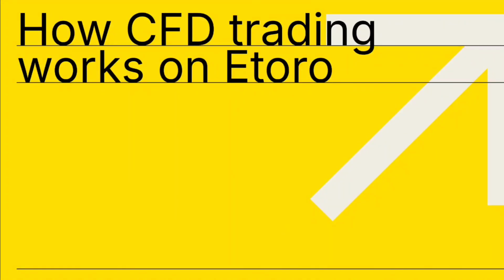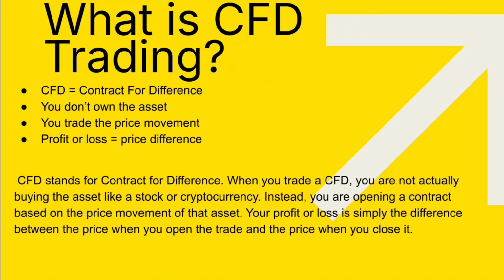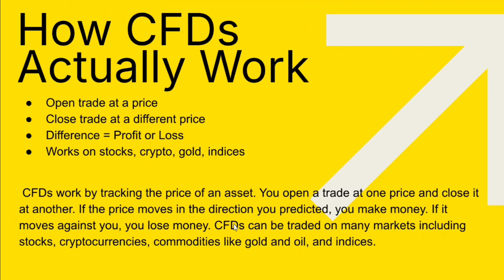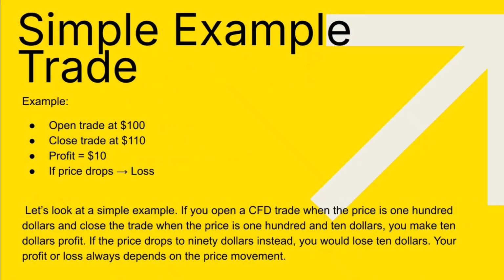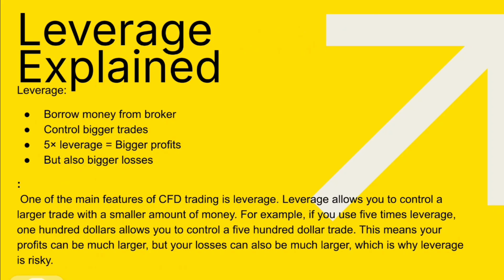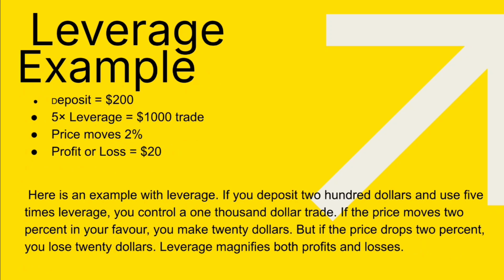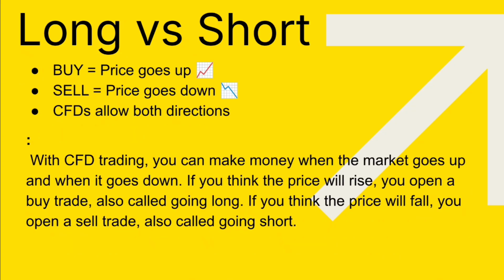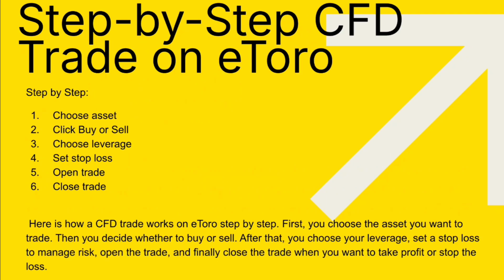A Beginners Guide To CFD's On Etoro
If you’re new to trading and want to understand how CFDs work on eToro, this beginner’s guide will walk you through everything you need to know.

CFD stands for Contract For Difference, and it allows traders to speculate on the price of assets like stocks, crypto, gold, and indices without actually owning the underlying asset. This also means you can trade with leverage, opening larger positions with smaller amounts of money — but this also increases risk.

In this video, we cover:

• What CFDs are and how they work
• How CFD trading works on eToro
• Leverage explained for beginners
• Going long vs short (buying and selling)
• Fees and spreads on eToro
• Risk management and stop losses
• Example CFD trade walkthrough
• The risks beginners need to understand

CFD trading can be a powerful tool if used correctly, but it can also be very risky if you don’t understand leverage and market movements. This video is designed to give beginners a clear and simple explanation so you understand exactly what you are doing before placing a trade.

Whether you’re interested in trading stocks, crypto, gold, or indices, understanding CFDs is an important step before you start trading on platforms like eToro.